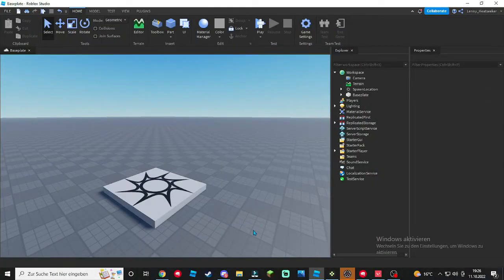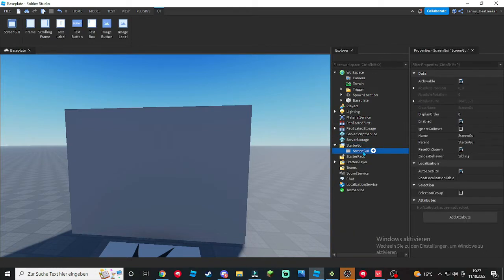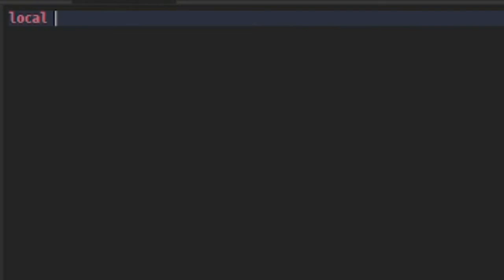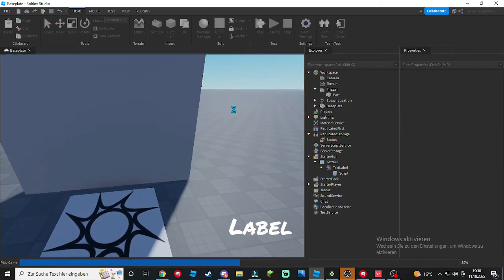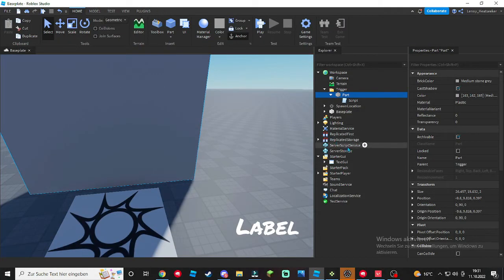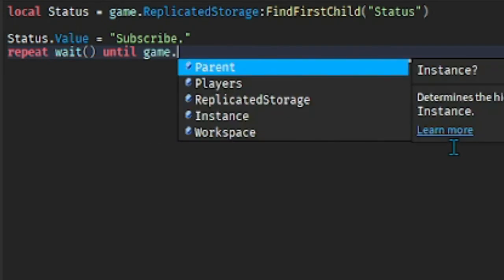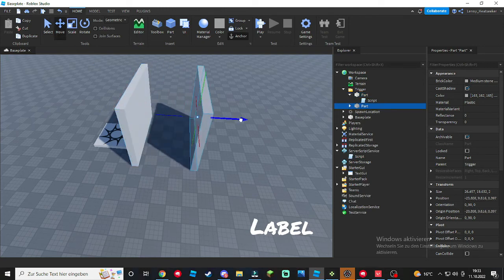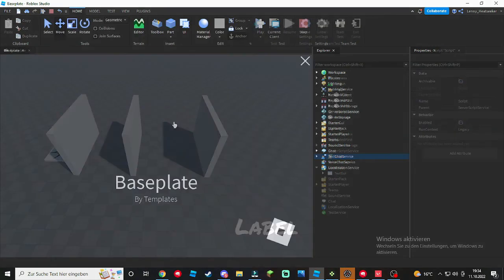HowToRoblox - How to make a Trigger Event In Roblox Studio.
Hello guys, in Todays Video, I am showing how to make a Trigger Event in Roblox Studio.